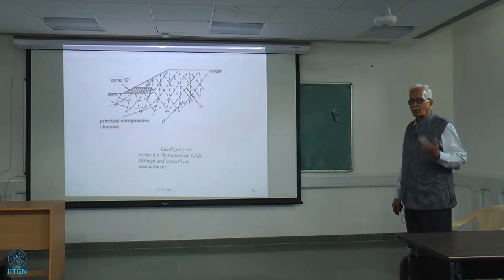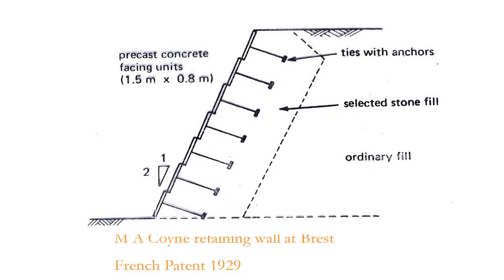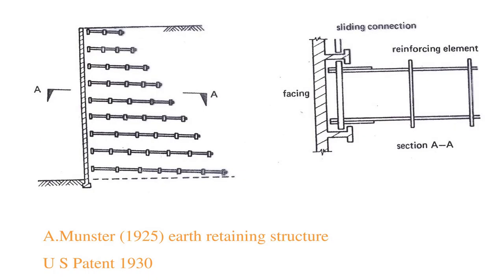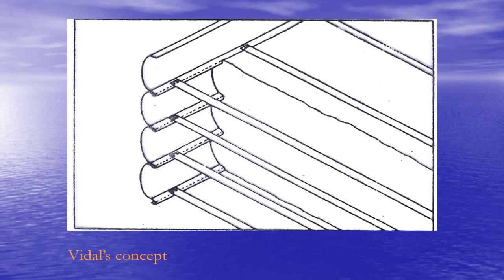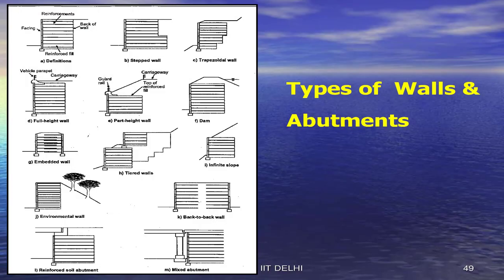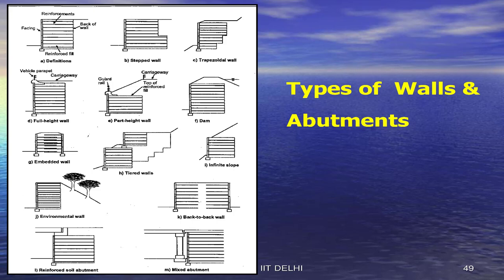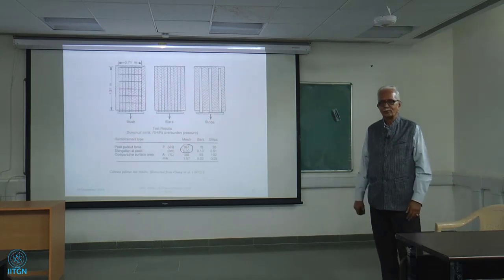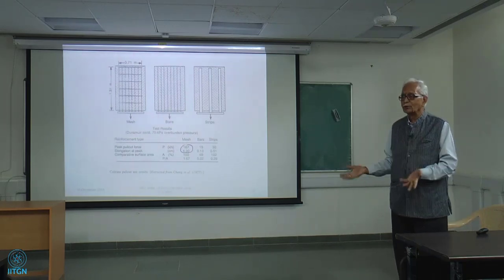5 | Geosynthetics Reinforced Soil Structures – Fundamentals | Dr G V Rao | Part 2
G. V. Rao obtained his B.E. in Civil Engg from BITS, Pilani (1966). After completing his Master’s (1968) and Ph.D. (1973) from IISc, Bangalore, Dr. Rao had a distinguished career of over three decades (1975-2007) at the Indian Institute of Technology, Delhi, serving as Professor and Head of the Department, Dean of Students and in various other capacities. He guided 24 Ph.D. and over 100 M.Tech. theses, while authoring over 200 research papers, many of which have won awards for Best Theses and Best Papers internationally. He developed and initiated the very first Geosynthetics Laboratory, in the country and the first Master’s Programme in Transportation Engineering at IITD. He was President of the India Chapter of the International Geosynthetics Society and Chairman of the Bureau of Indian Standards Committee on Geosynthetics. A recipient of many awards of the International Geosynthetic Society, Indian Geotechnical Society and CBIP, Dr. G. V. Rao founded an organization, Sai Master Geoenvironmental Services Pvt. Ltd. after voluntarily leaving IITD in the year 2007. He also served as an Independent Director, at IRCON International Ltd, of the Ministry of Railways, Government of India, during 2010 to 2013. Over the years he is involved with many institutions such as NHAI, NTPC, NHPC, Ratnagiri Gas and Power Co. Ltd, Chattisgargh State Electricity Board, L&T Geostructures, Megha Engineering, Jaipur Development Authority & the Geosynthetic Industry. His first book on Engineering with Geosynthetics published by Tata McGraw Hill, New Delhi, in the year 1990 has received international recognition through FHWA USA). Since 2007, he has documented his experiences through many books – co-authored with renowned experts/practicing engineers. He is currently National consultant to Kalpasar Project, Government of Gujarat and the Japanese High Speed Rail Project from Sabarmati to Mumbai. He is an advisor to MOT Research Project on Jute Geotextiles at IJIRA, a Centre of Excellence of the Ministry of Textiles. Since Jan 2016, he is associated with IIT Gandhi Nagar as Guest Professor.